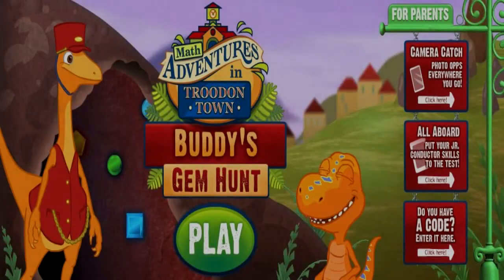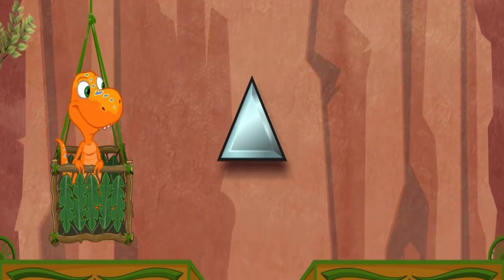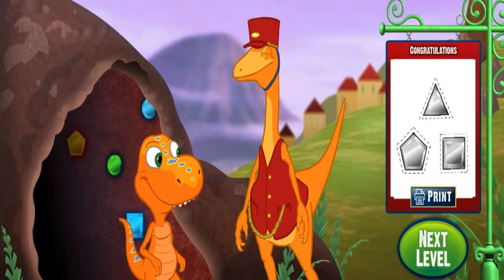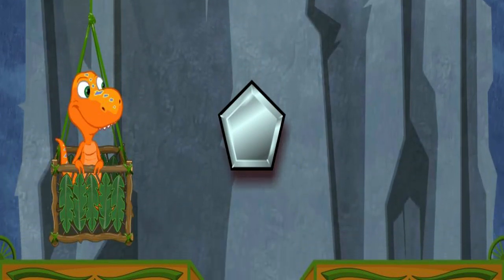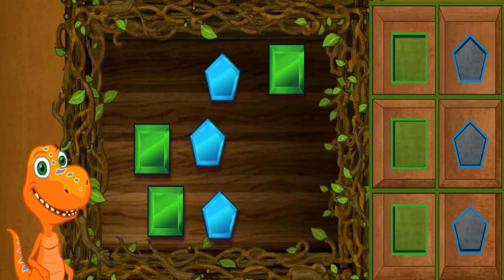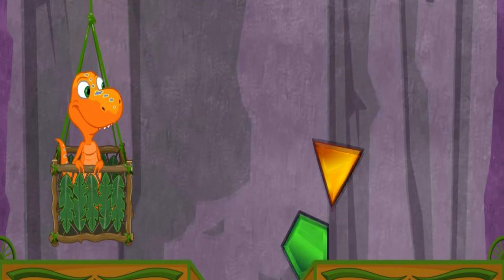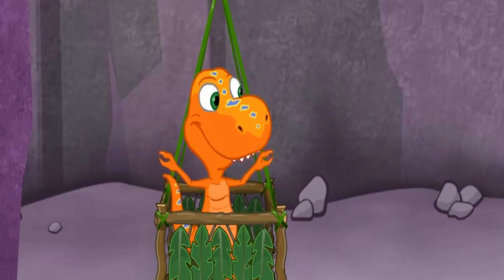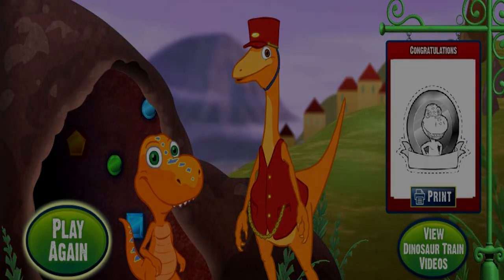Dinosaur Train - Buddy's Gem Hunt Games